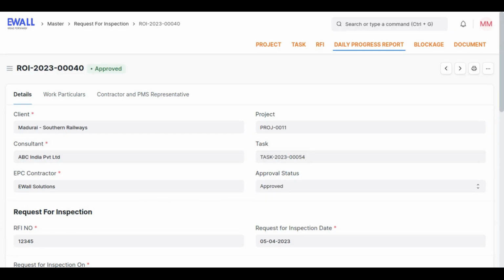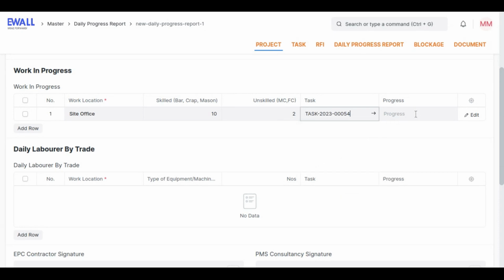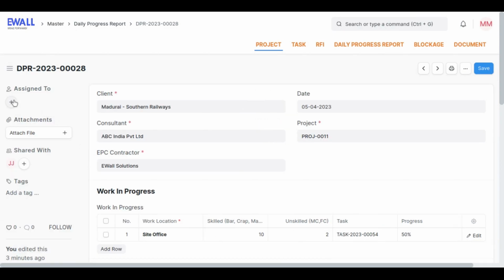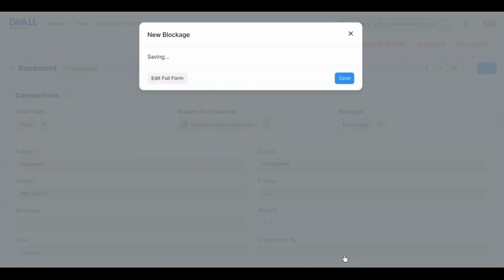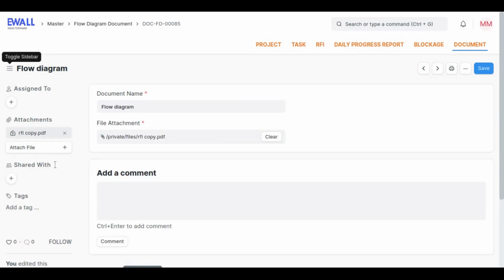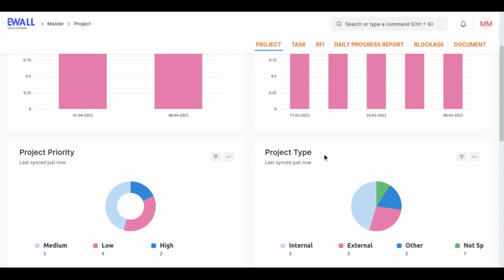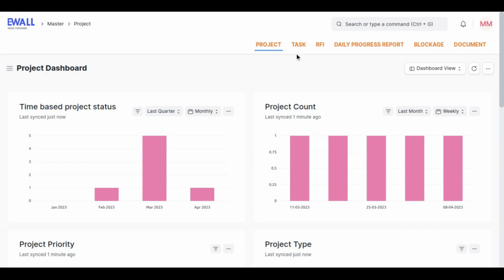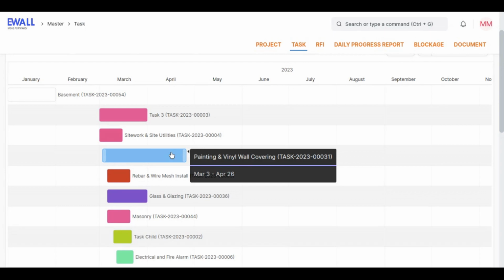Inspection Request Management System Part 2 | Request for Inspection RFI | EWall Solution Pvt Ltd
Here is the Part - 2 of the EWall's Inspection Request Management System.

EWall's Inspection Management System is specially designed and developed for the Indian railway contractors!

Ewall solutions are specialized in consumer-driven IT solutions with custom ERP solutions, custom CMS solutions, custom CRM solutions, and custom Ecommerce solutions.